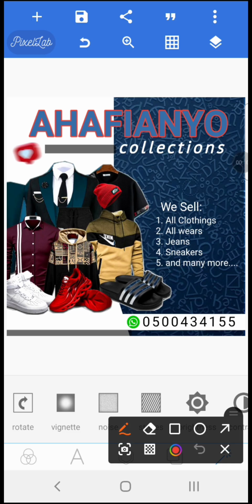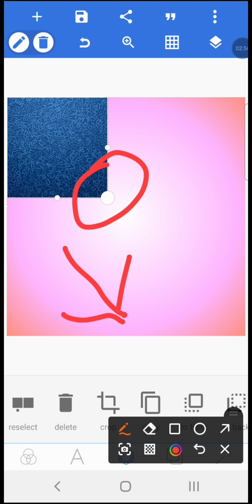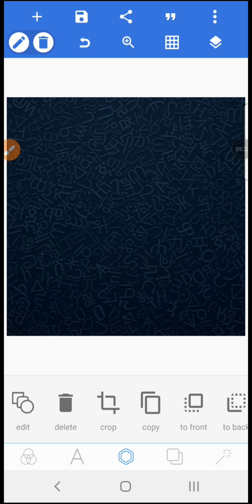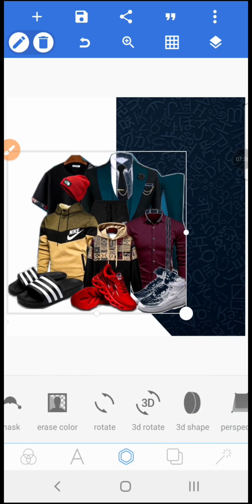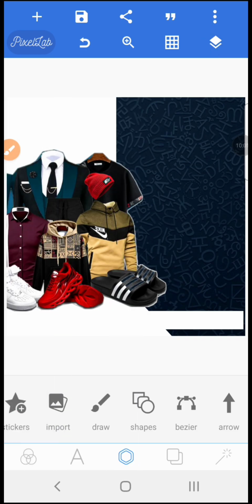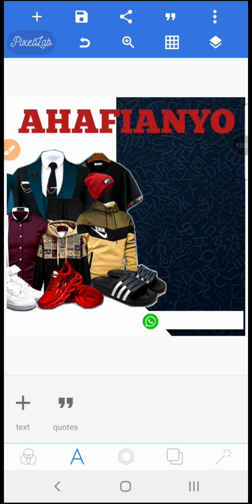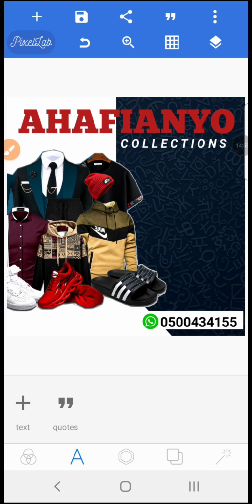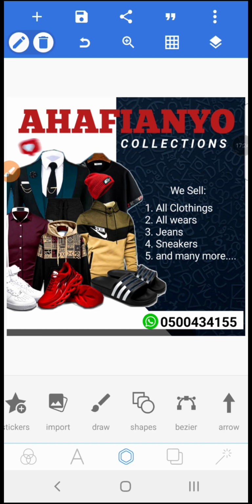TONIGHT'S CLASS // HOW TO DESIGN THIS SIMPLE FLYER // KJA GRAPHICS